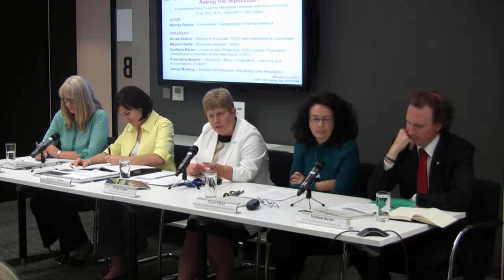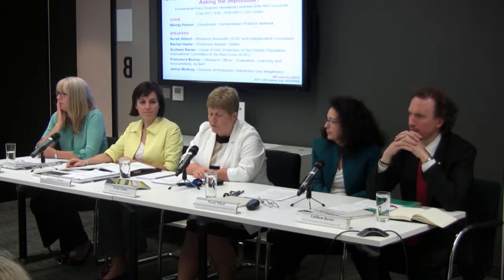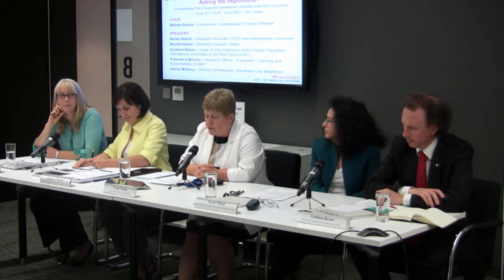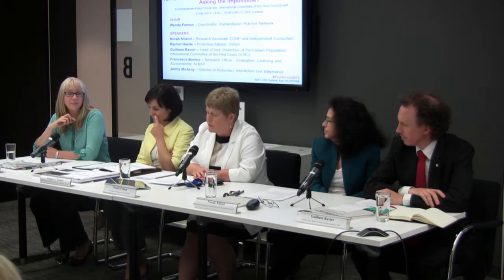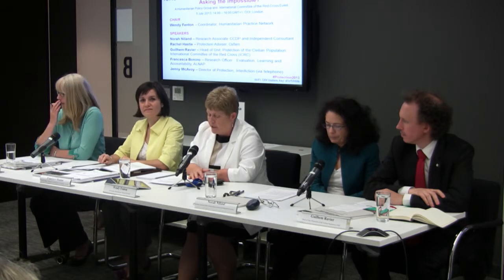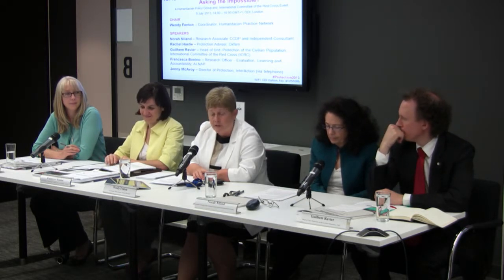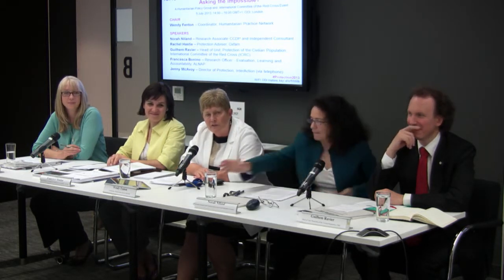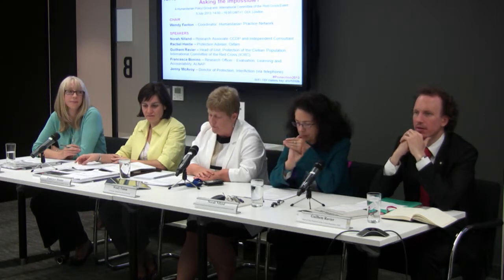Wendy Fenton - Monitoring protection: asking the impossible?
Wendy Fenton -- Coordinator, Humanitarian Practice Network - introduces speakers and topic for discussion. This event - Monitoring protection: asking the impossible?